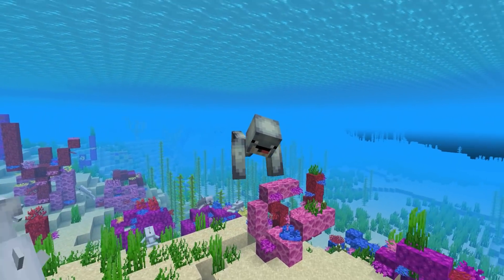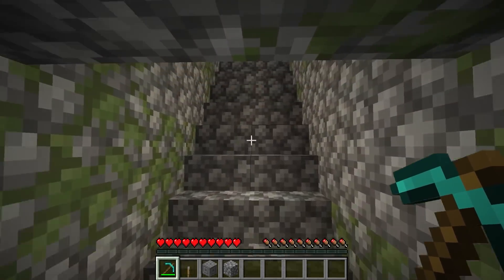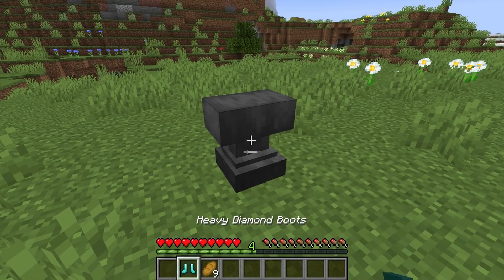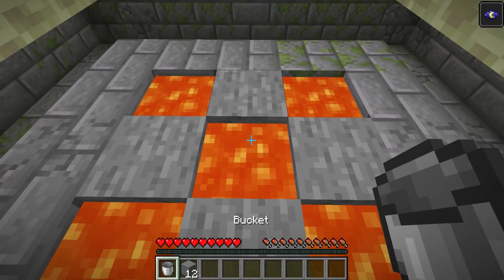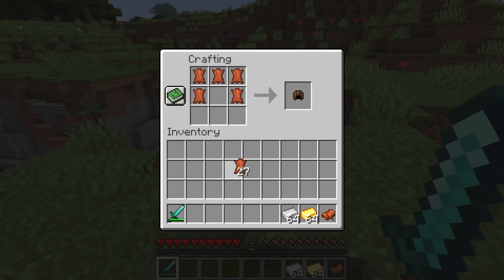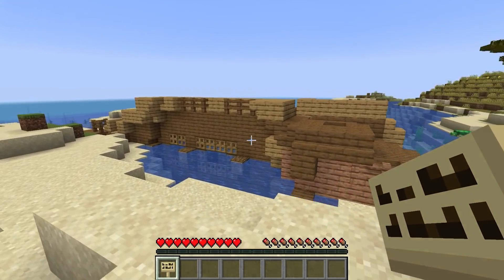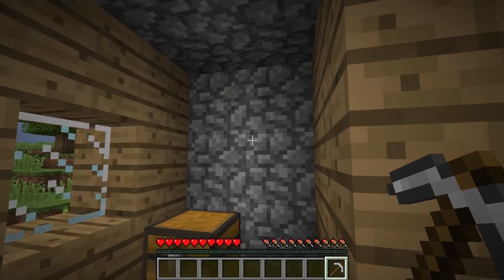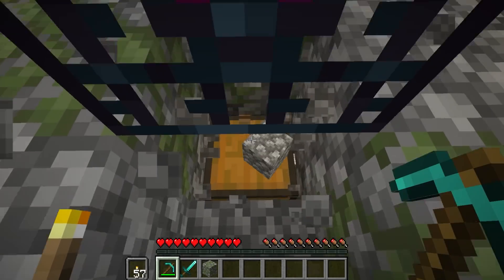18 Secret Features You Missed in Minecraft! (Minecraft Easter Eggs)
18 Secret hidden features you missed in Minecraft! Which secret Minecraft easter egg did you not know about?  APRIL FOOLS VIDEO

In this video I show you 18 secret and hidden features added over the years of updates that you probably missed or just didn't know about!

Minecraft is just full of amazing and wonderful easter eggs for us to enjoy! I for one didn't know anything most of these, especially the hidden ender chest that can be found under the ender portal located in the stronghold!

If you're confused check when this video was uploaded! :)

If you're still confused this video is just a meme.